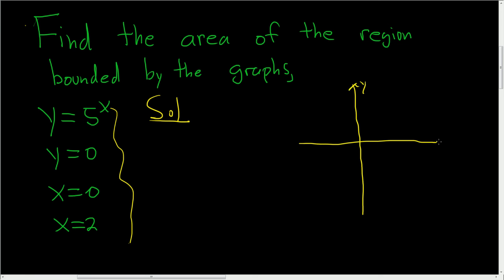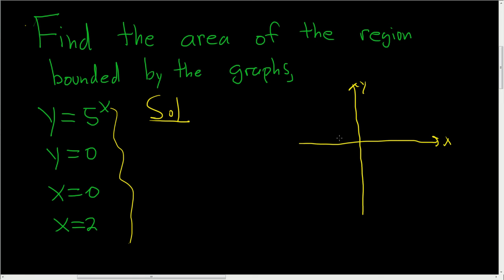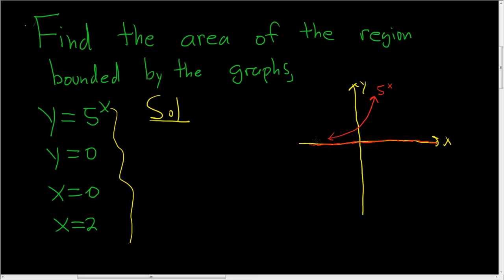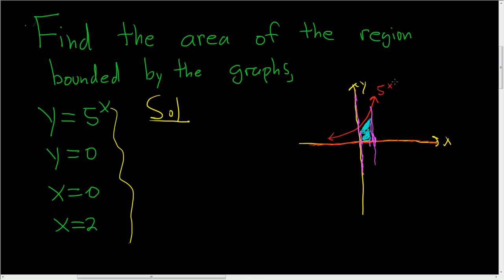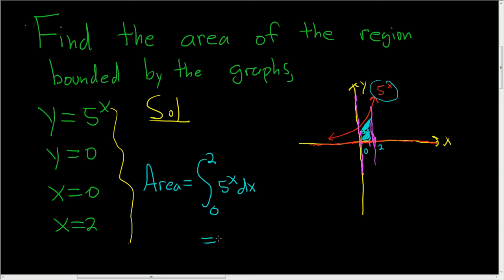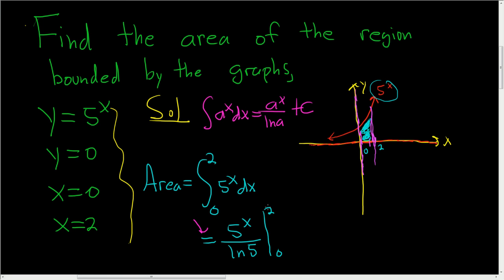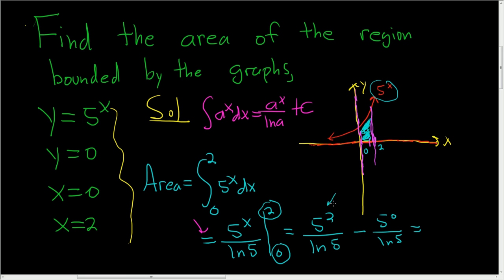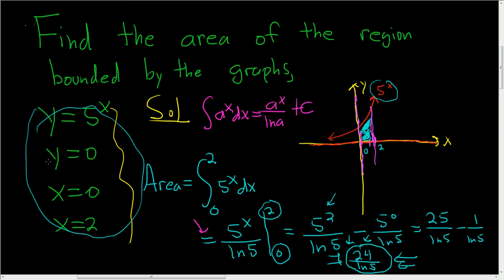Calculus Area of Region Bounded by y = 5^x, y = 0, x = 0, x = 2